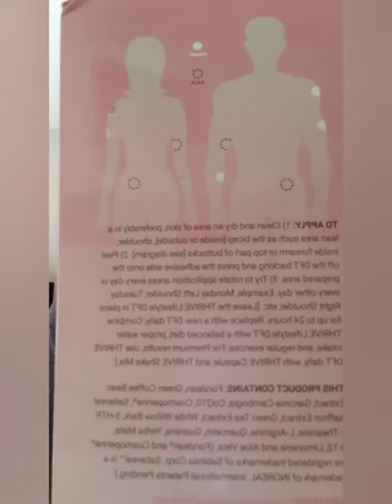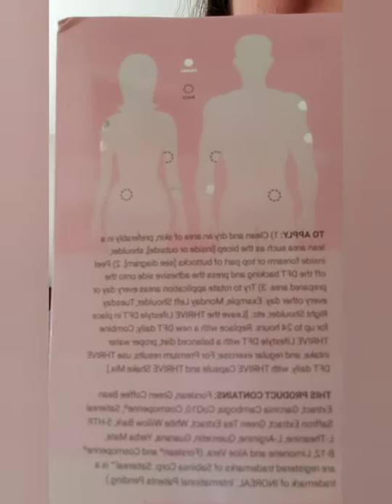June 22, 2020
Thriving with Valerie: white label day 2

I'm starting with day 2 since yesterday was Father's Day.

In this series I will be keeping track of weight loss plus measuring my waist.

Click on get started now to register your account.

If you would like a free 3 day mini experience message me.

Tictok: @valerievicars